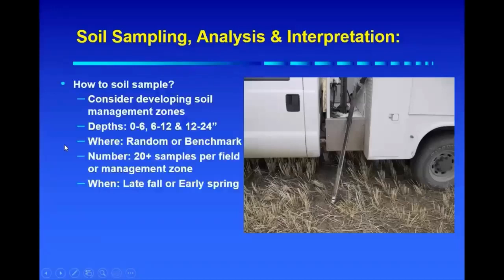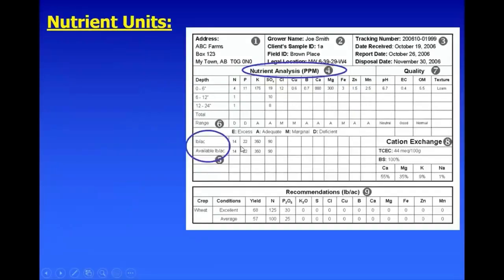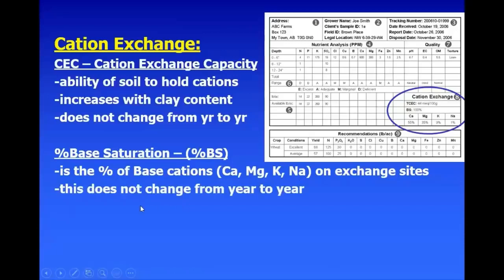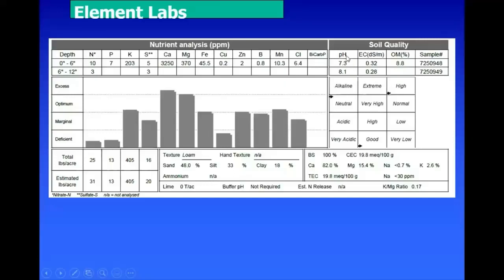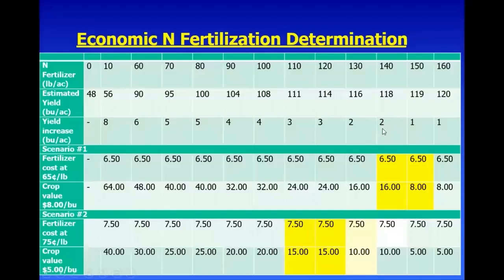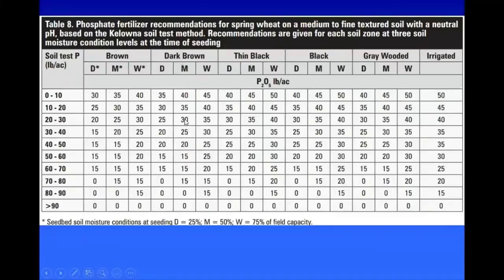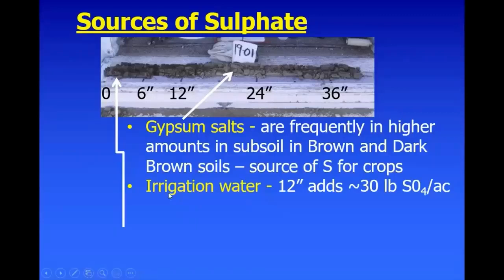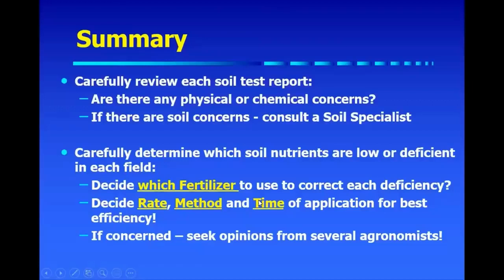Dr. Ross McKenzie - Understanding and Interpreting Soil Test Reports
Part of the 2021 Nutrient Management Seminar